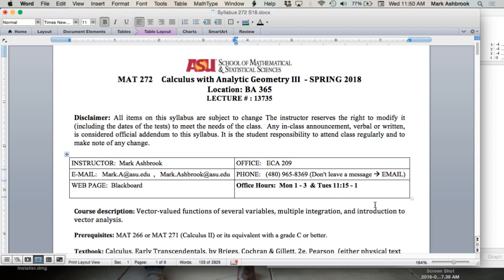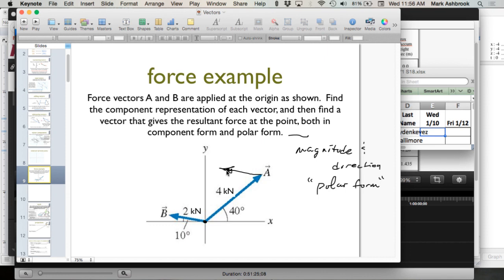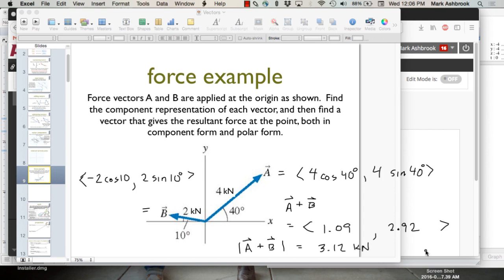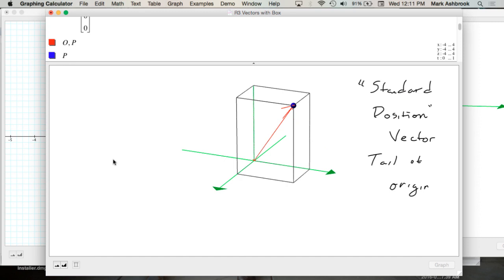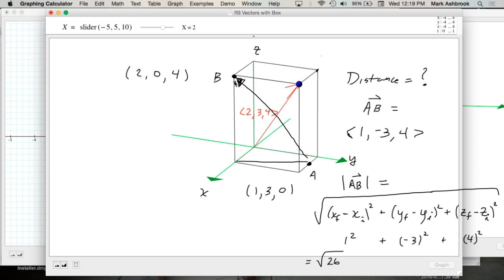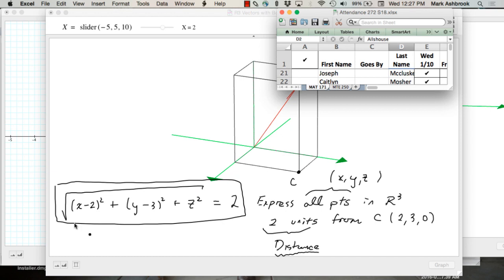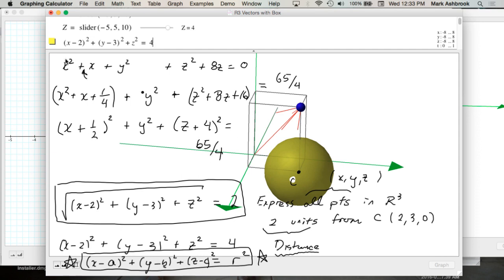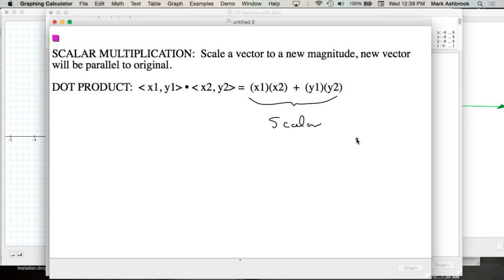MAT 272 Wed Jan 10: Vectors & Spheres